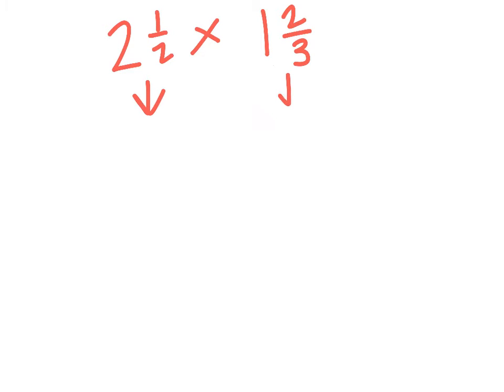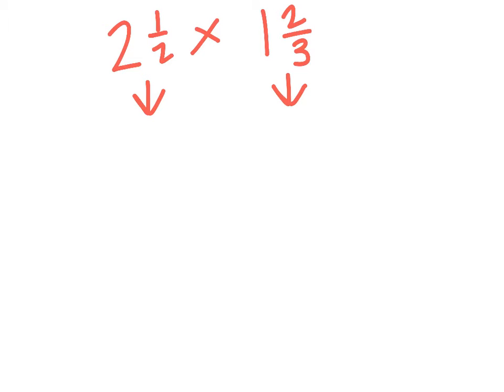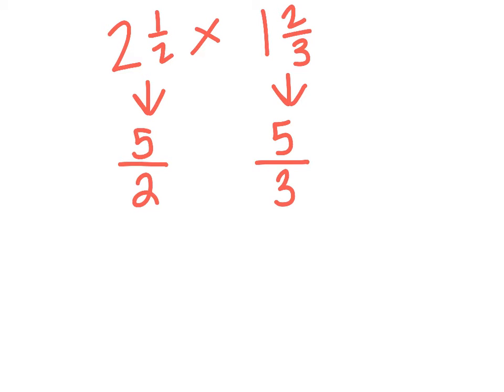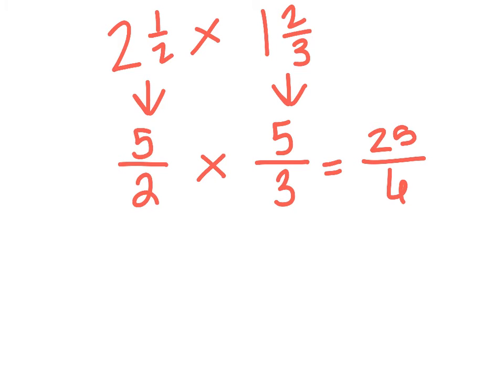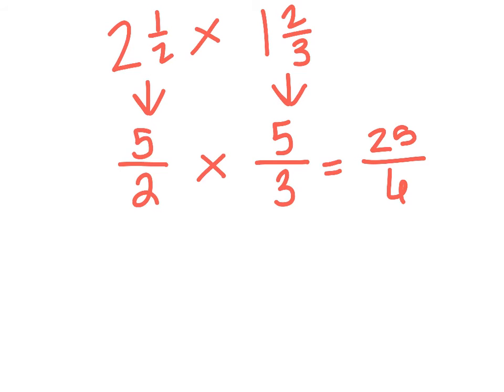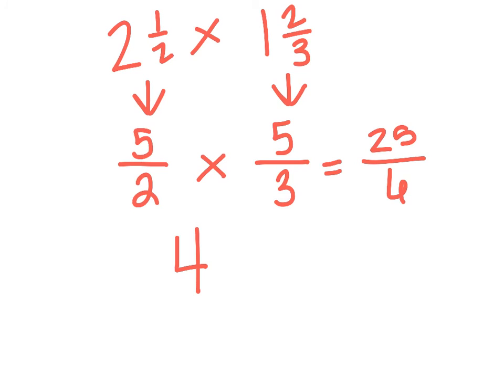Multiplying Mixed Numbers by Converting to Improper Fractions